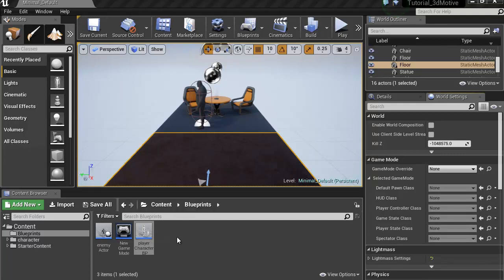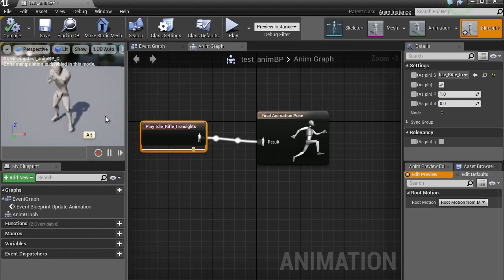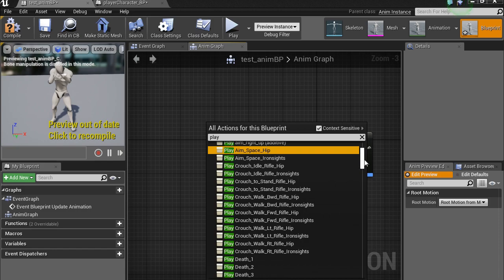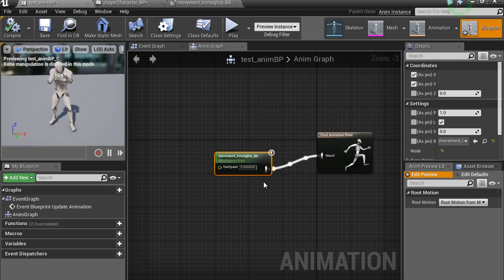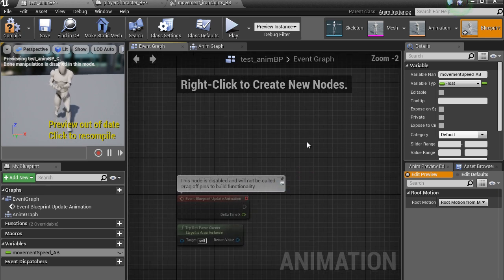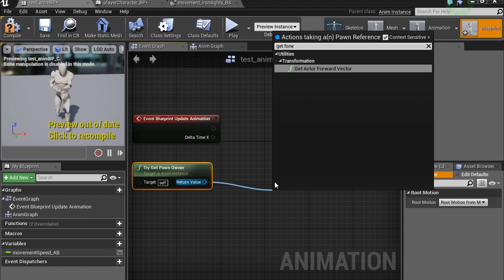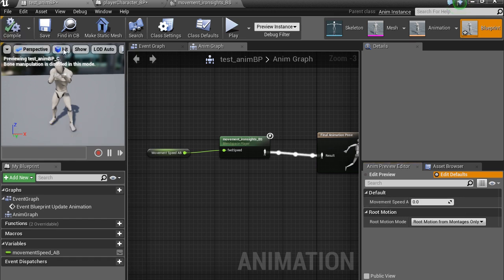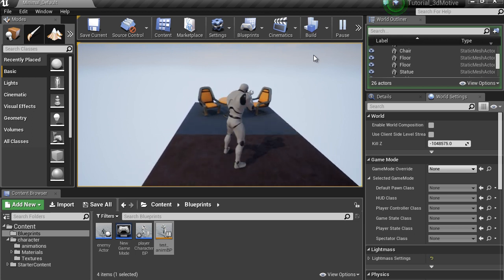03 Setting up Navigation